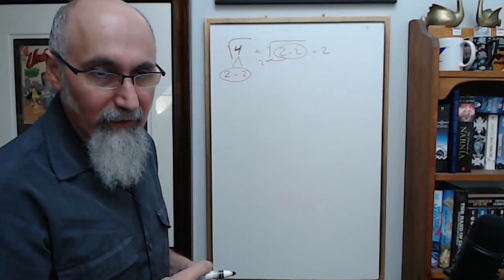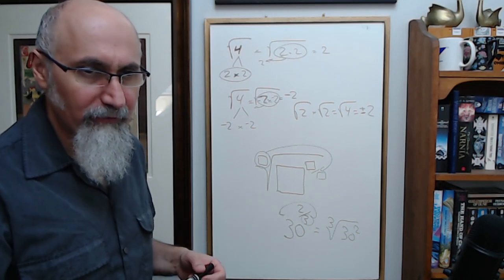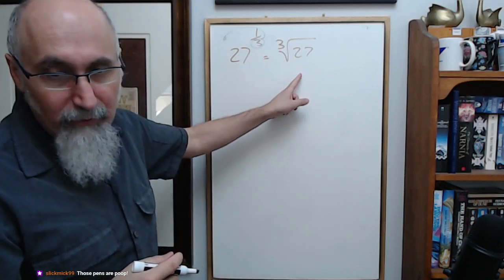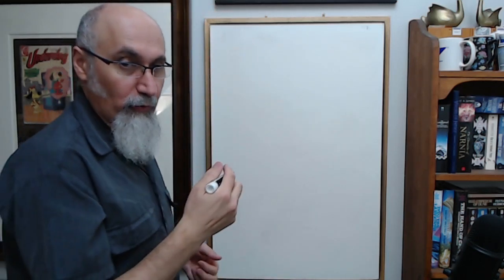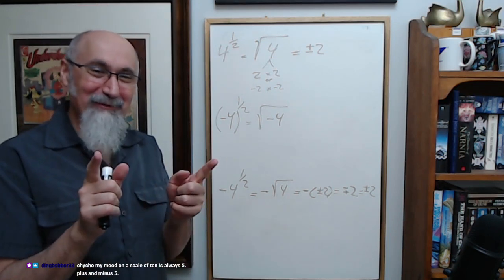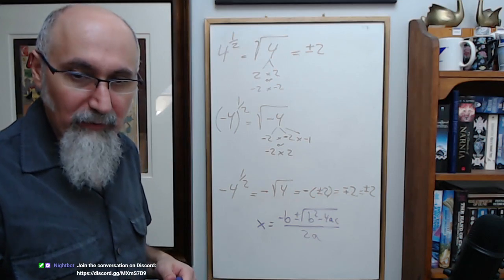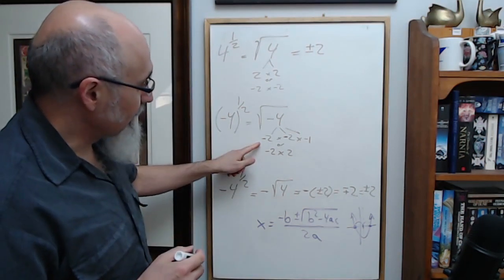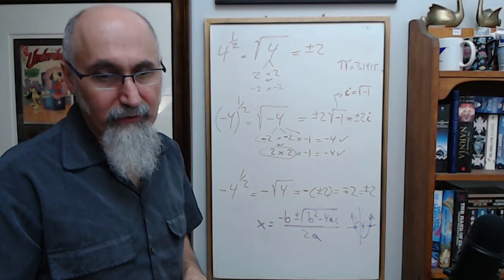Review of Radicals & Imaginary Numbers: Taking Roots, Introduction to Complex Numbers [ASMR Math]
Full Live stream will be available in the next few days.

***CRYPTO***
▶️ As well as Cryptocurrencies:
Bitcoin (BTC): 1Peam3sbV9EGAHr8mwUvrxrX8kToDz7eTE
Bitcoin Cash (BCH): 18KjJ4frBPkXcUrL2Fuesd7CFdvCY4q9wi
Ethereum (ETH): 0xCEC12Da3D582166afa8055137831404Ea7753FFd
Ethereum Classic (ETC): 0x348E8b9C0e7d71c32fB2a70DcABCB890b979441c
Litecoin (LTC): LLak2kfmtqoiQ5X4zhdFpwMvkDNPa4UhGA
Dash (DSH): XmHxibwbUW9MRu2b1oHSrL951yoMU6XPEN
ZCash (ZEC): t1S6G8gqmt6rWjh3XAyAkRLZSm9Fro93kAd
Doge (DOGE): D83vU3XP1SLogT5eC7tNNNVzw4fiRMFhog

Peace.

chycho

10 by 10 Grid and Multiplication Table, plus a Math Puzzle, a Pattern Recognition Game (Includes Live Streams)

Peace,

chycho